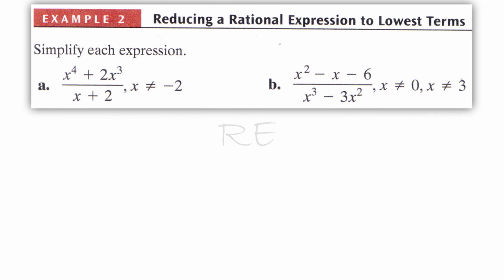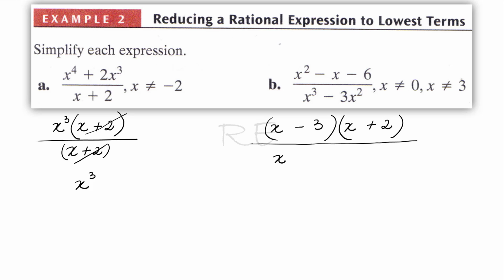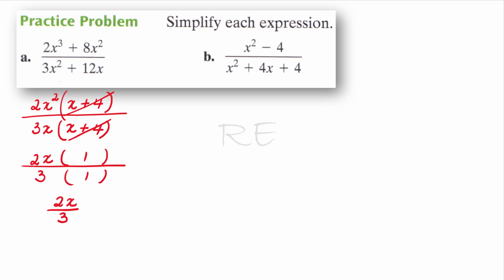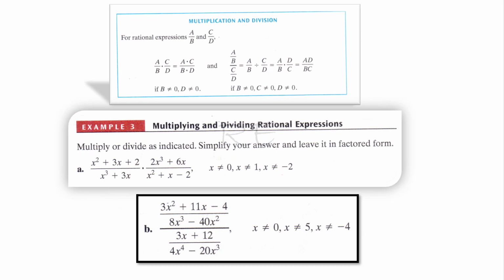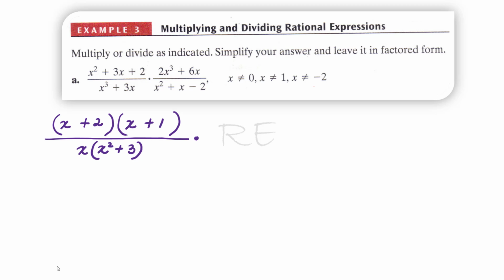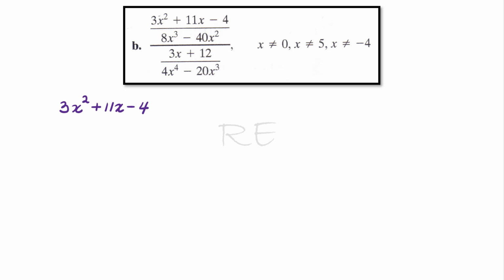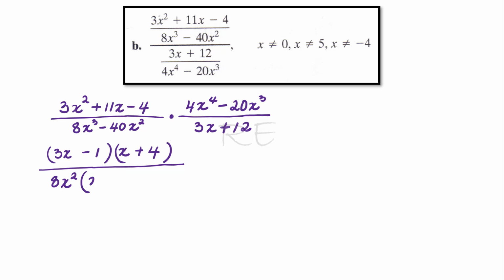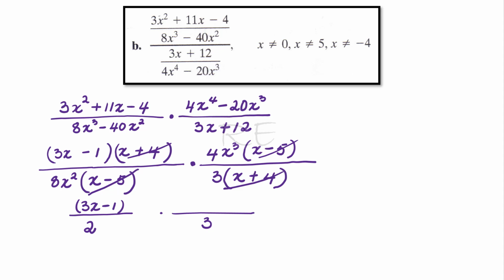Math 14 2014 P 5 Rational Expressions (Review) Video 1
Rational Expressions, Reducing Rational Expressions to its lowest Terms, Multiplying and Dividing Rational Expressions